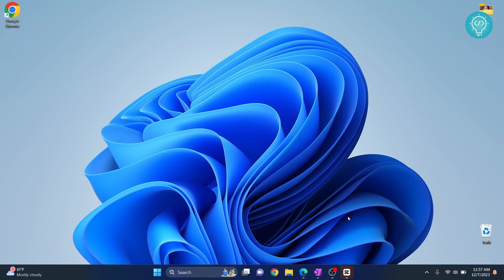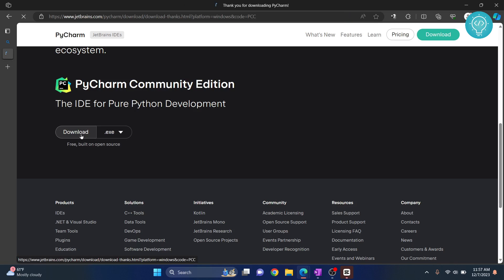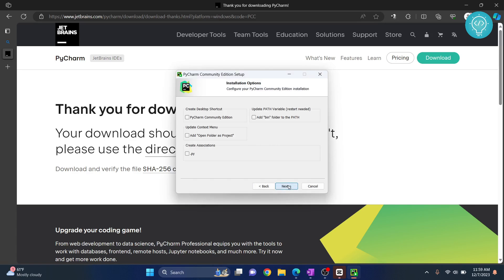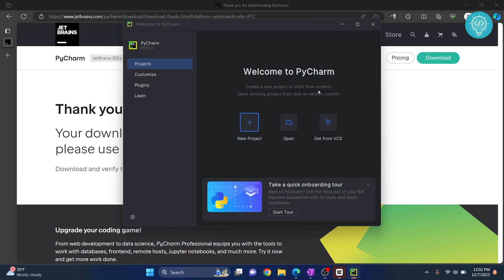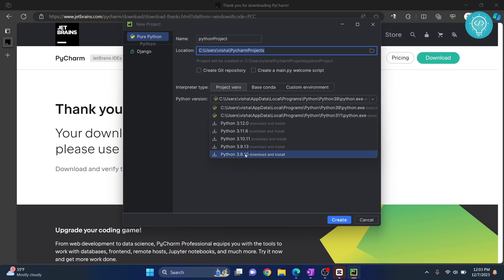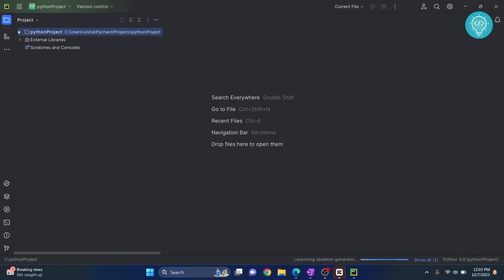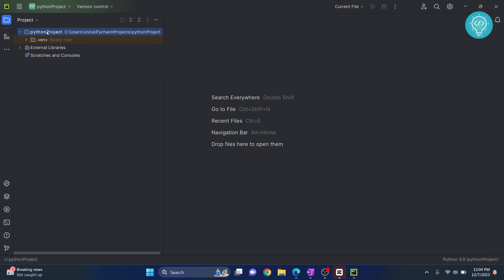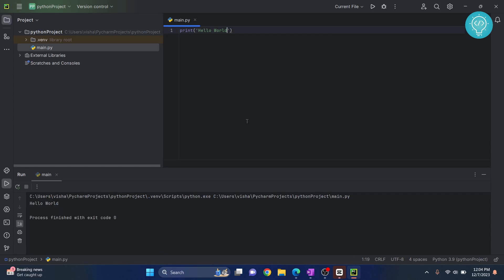How to Install PyCharm 2023.3 & Create First Project (Windows 10/11)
In this video, I'll show you how to Install PyCharm 2023.3 in windows 10/11 and create your first python project.
PyCharm is a popular IDE for python developers that provide many features. The latest release of PyCharm is version 2023.3, and that is what we will be Installing in this tutorial.

After this video, you'll have downloaded and install PyCharm 2023.3, and have created your first python project in pycharm.